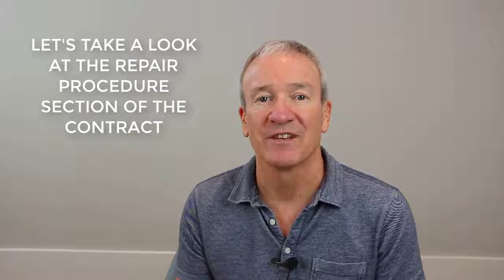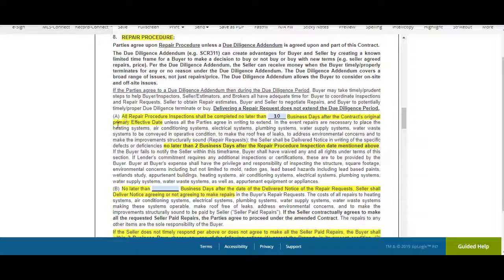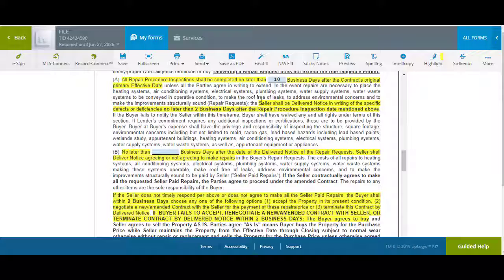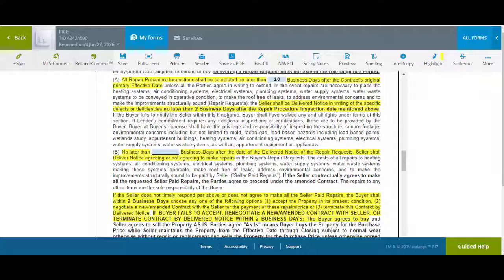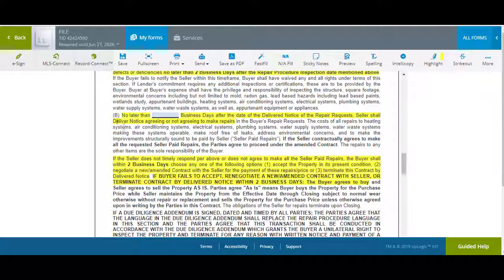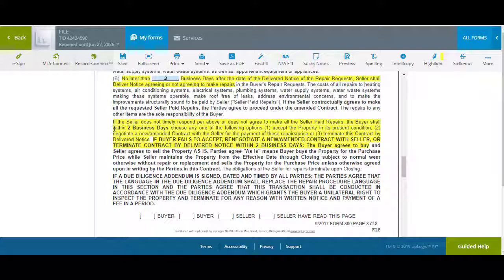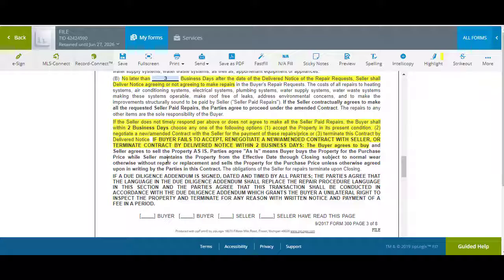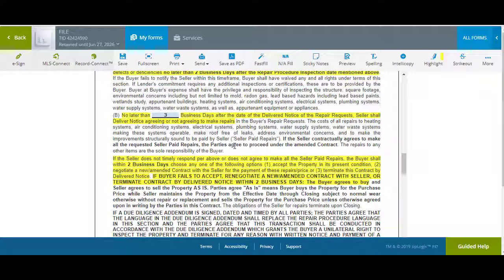Getting Over the Inspection Hurdle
Mark Gouhin of RE/MAX Southern Shores explains how to navigate through the inspection process while adhering to the contract.